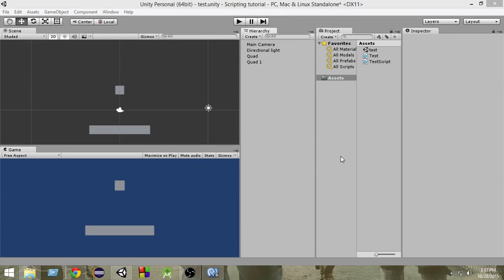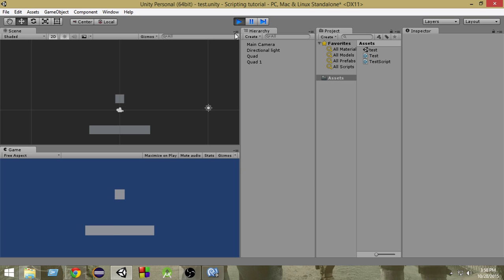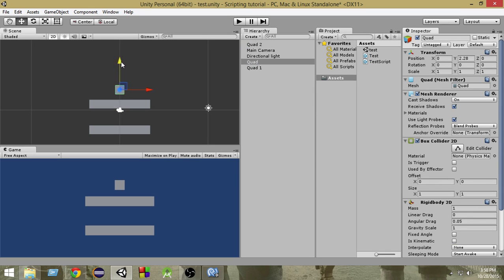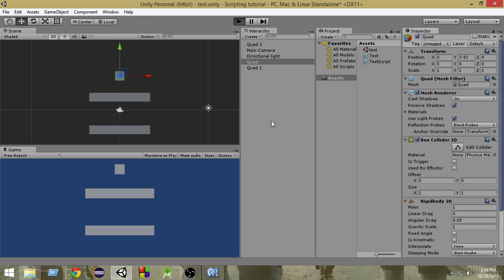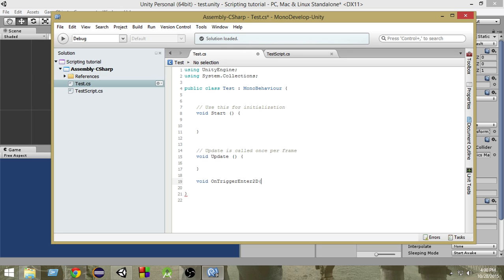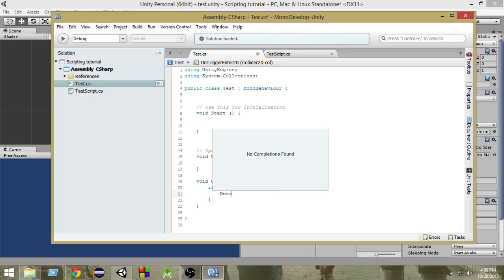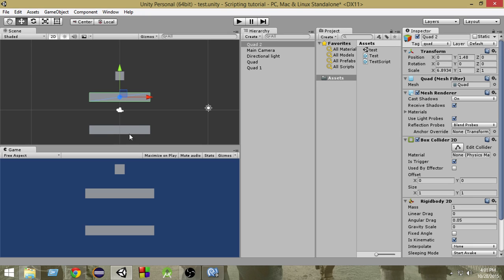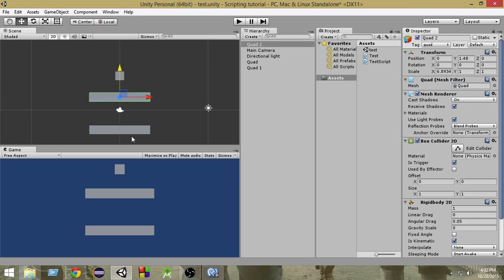22.Unity Triggers and OnTriggerEnter2D - Unity C# Scripting Tutorial